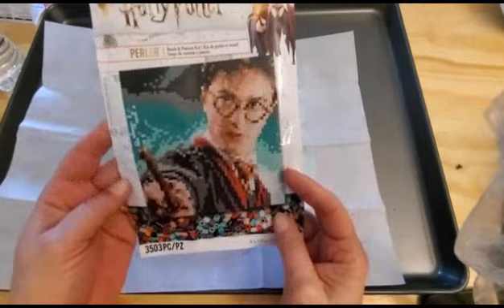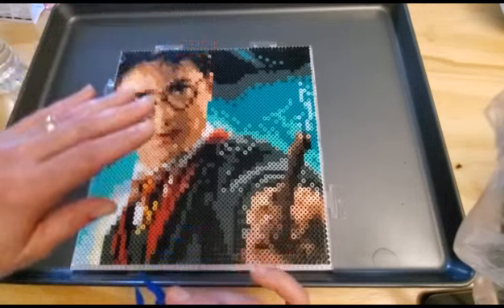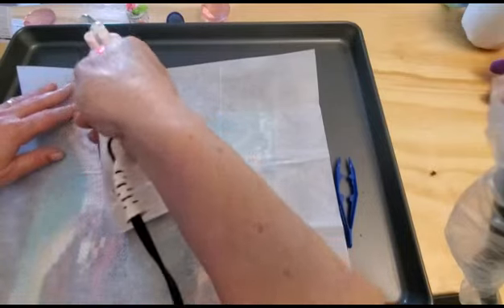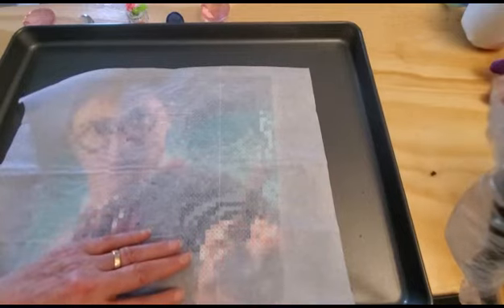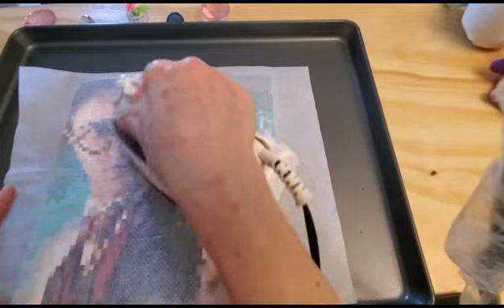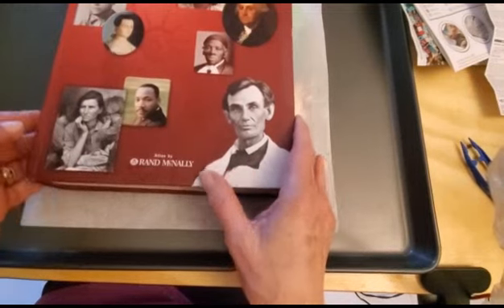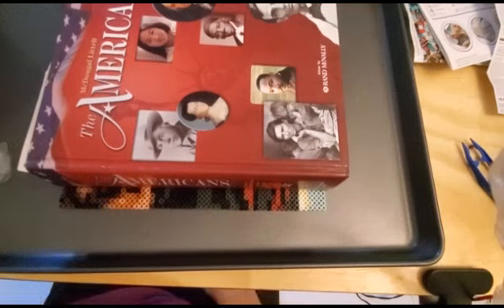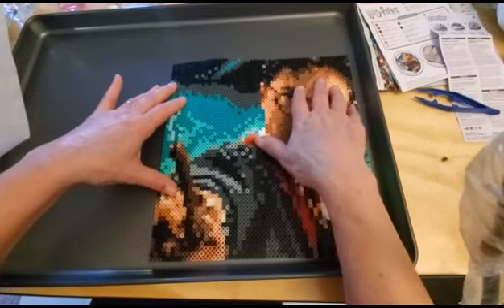FINISHING HARRY POTTER PERLER PEGBOARD W/BLOOPERS 💜👩‍🍳diamondpainting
Video Merge

Welcome back to my Craft Kitchen💜👩‍🍳
Thank you all for your continuing support.
Today's video is finishing Harry Potter and fusing the pegboard with BLOOPERS 🤪😜
New learning curve.  Hope you stay till the end for final reveal of Harry Potter!!                Enjoy💜👩‍🍳

Dee Spair
Ana Mercado
Stacy Vrooman
Mom2greyhounds
Twitchy Witch
Gem Hardling
Debbie W
Barb King
Welcome, Welcome 💜👩‍🍳

Chefdiamond89